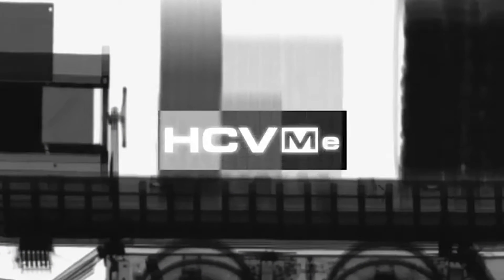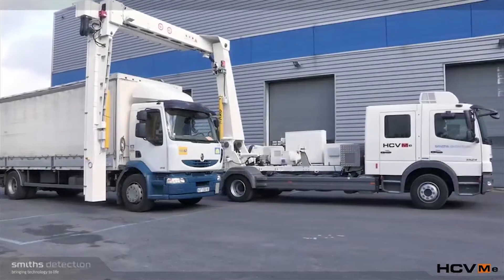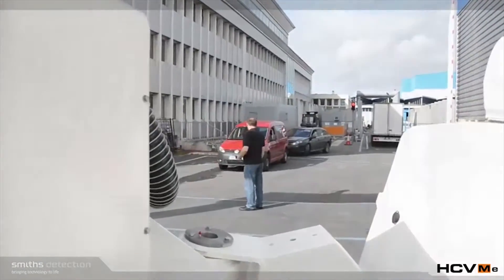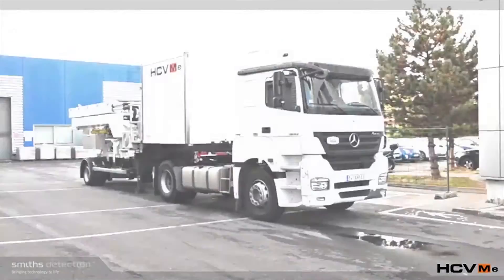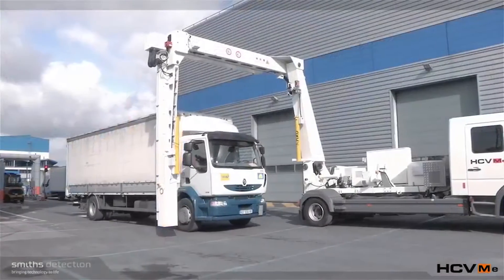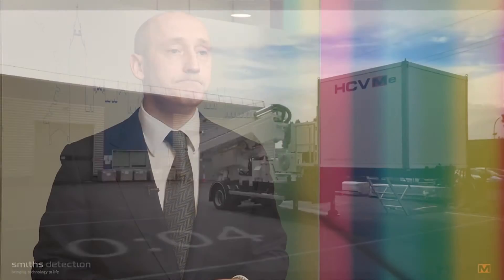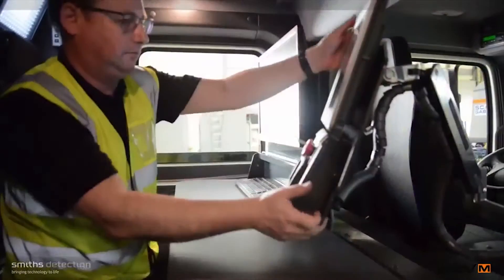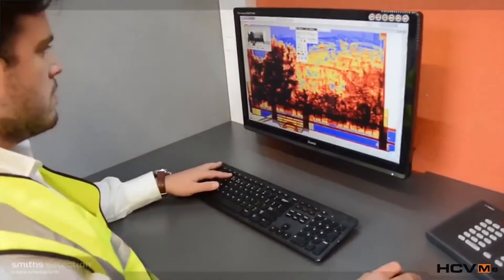Port security for a new era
Port Technology International interviewed Andrew Davis, Head of Market Europe South & West, to discuss the levels of security required at sea ports and the available technology from Smiths Detection.